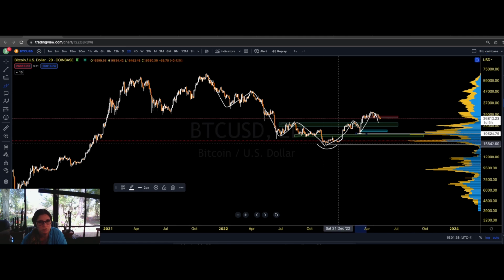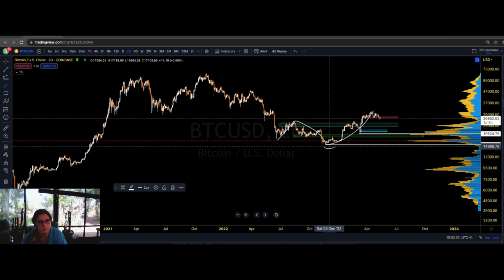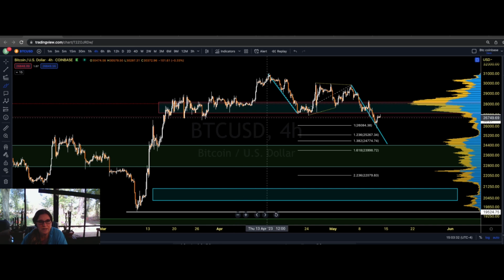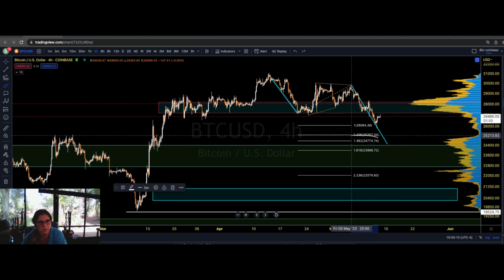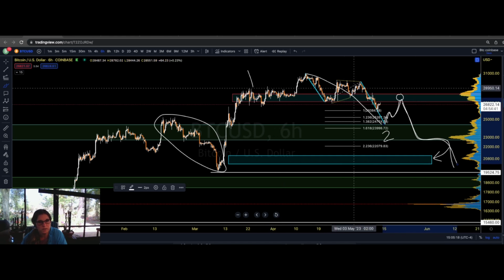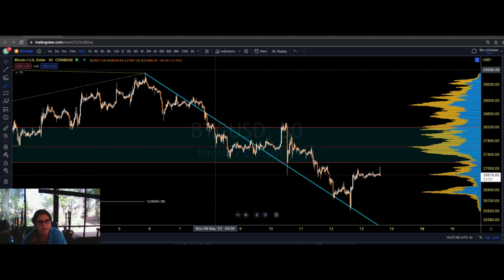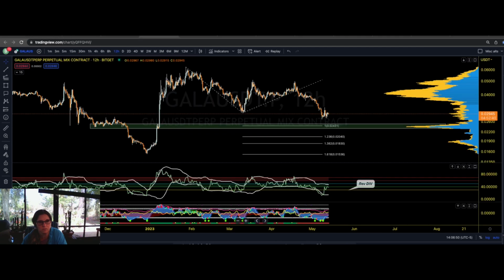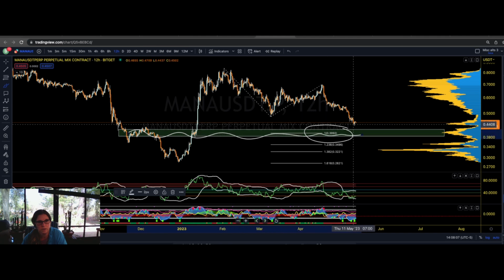Bitcoin Technical Elliott Wave Analysis Today!! Altcoins to Watch!!!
This video  is a Bitcoin, Mana, ZIL and Gala  Elliott Wave Count Update Analysis on what can happen in the near future..

MOTHERS DAY SPECIAL!!!
Dragonflytradingsystems.com
DTS Course!!
 Invest in yourself now and learn a solid system!!

Accepting Crypto payments for DTS Course choose the USDT plan and I will email you!!

Unrekted Indicators:
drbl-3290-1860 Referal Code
Please use